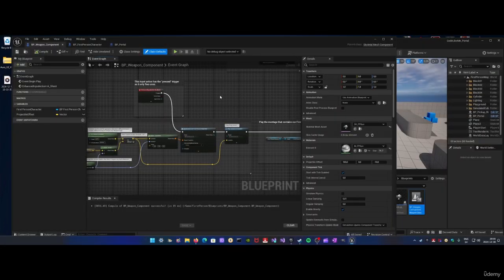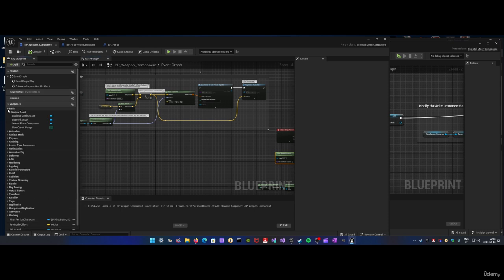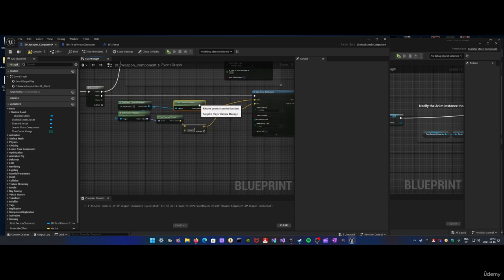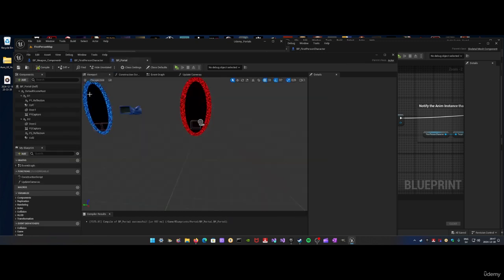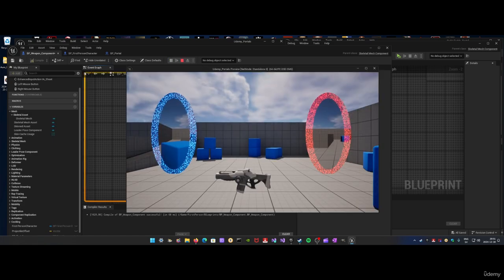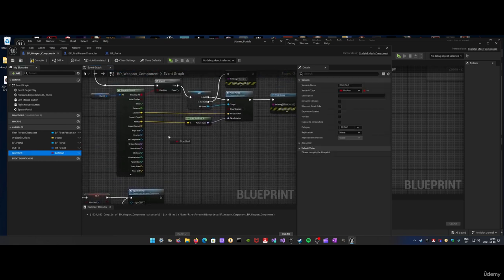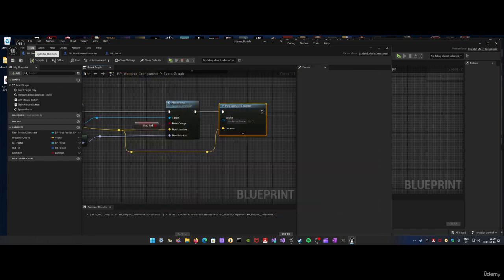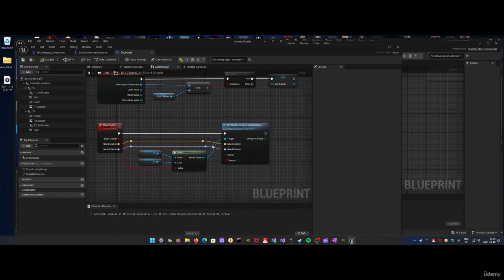41. Portals - Intermediate (Spawning Portal)